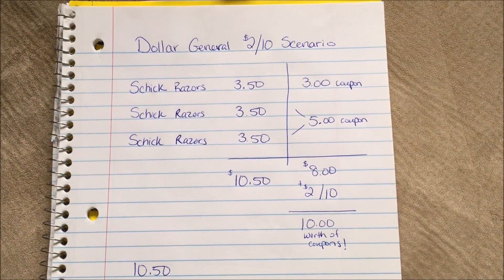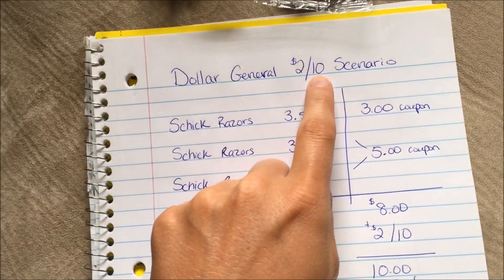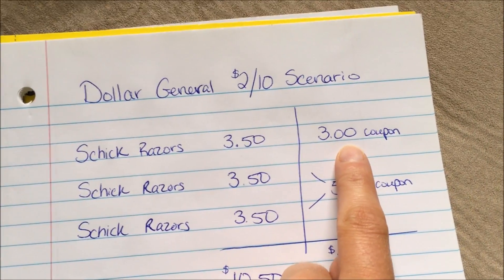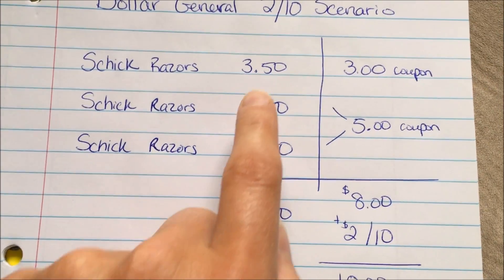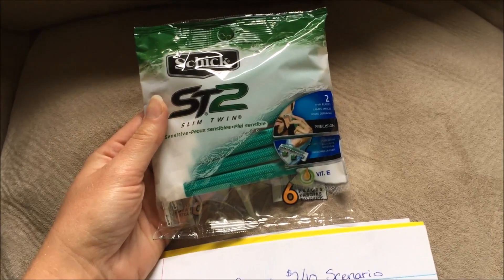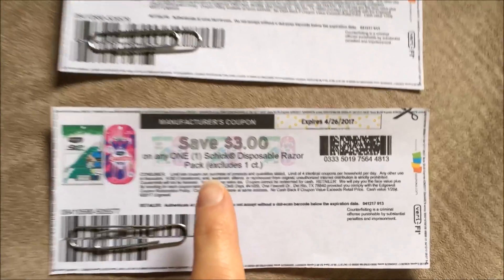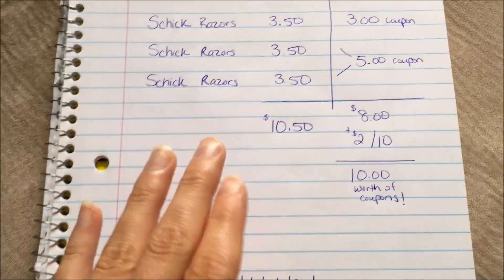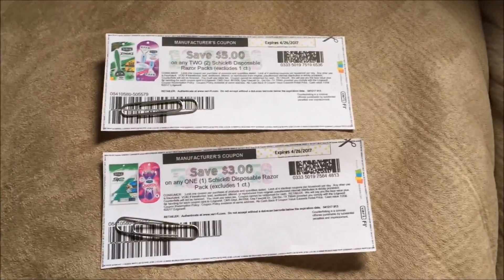EASY Dollar General $2 off $10 Scenario! 50 cents + tax!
The $2 off $10 deal is only good Monday and Tuesday! (4/17-4/18)

***Make sure you add the $2 off $10 digital coupon to your account, as well as the $3.00 of Schick, and $5.00 off Schick digital coupons!
Type in your phone number at checkout register and your digital coupons will be applied to your cart!

Hope this deal works well if you decide to do it!